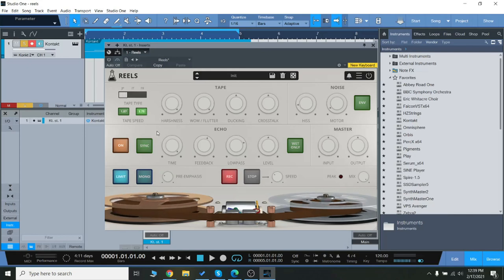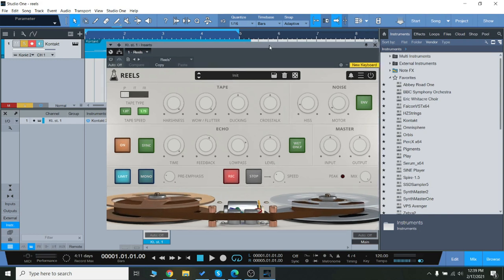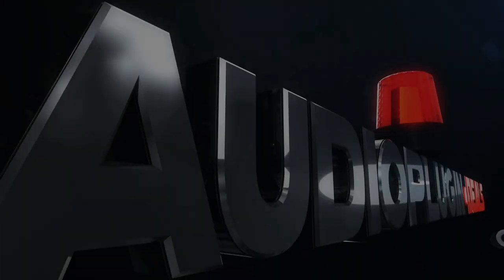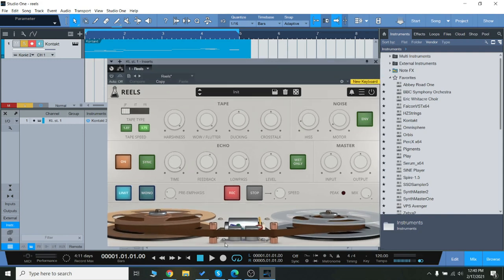The Ultimate Tape Emulation VST for MAC/Win? Checking Out REELS by AudioThing with Brian!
REELS comes with built-in echo section and tape start and tape stop effect. Based on an old Japanese portable tape recorder with a very distinct Lo-Fi analog sound, Reels emulates all the imperfections of consumer reel-to-reel recorders.

Instantly download REELS for only $24.99 (normally $59)! Offer end on March 3rd, 2021